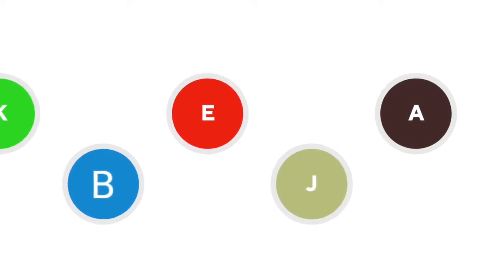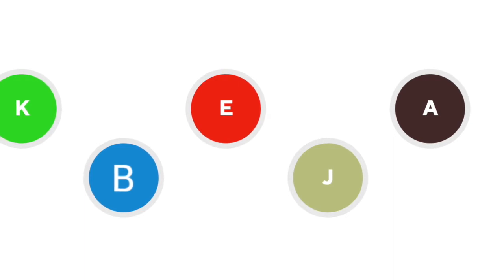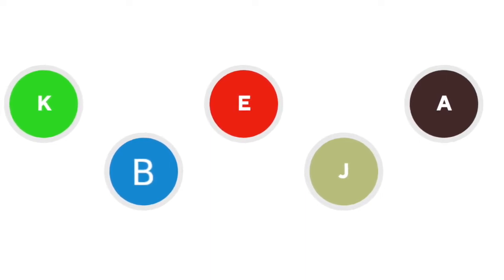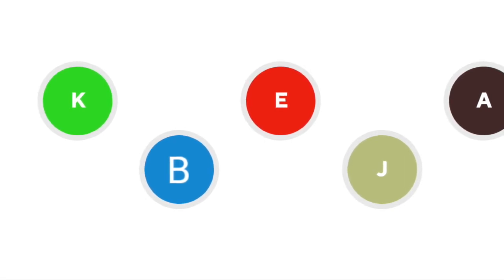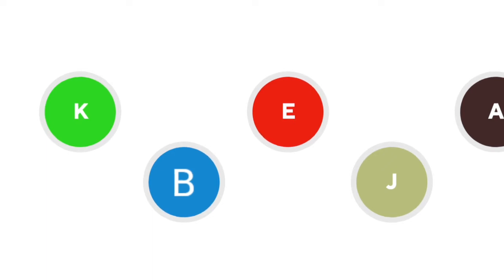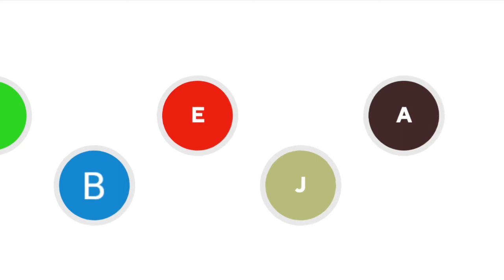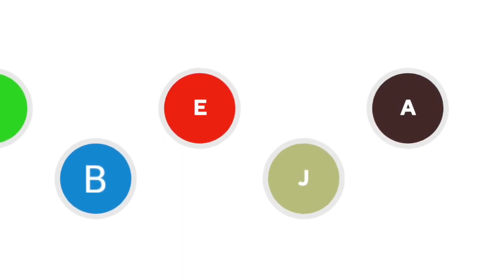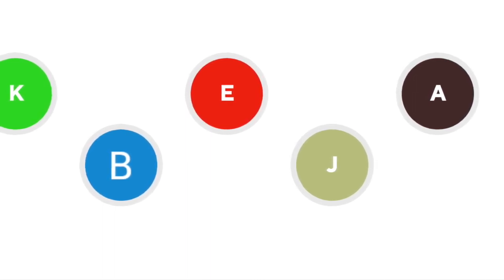B iTalk Podcast | Role of BM and BI in Drug Discovery and Development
Hello everyone, welcome to B-iTalk Podcast where we discuss BioMedicine and BioInformatics in a nutshell.